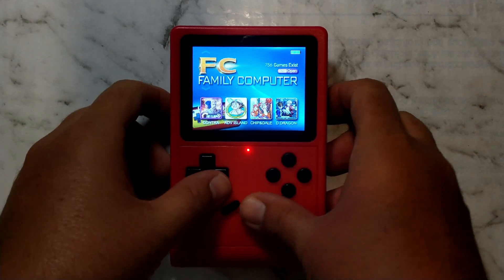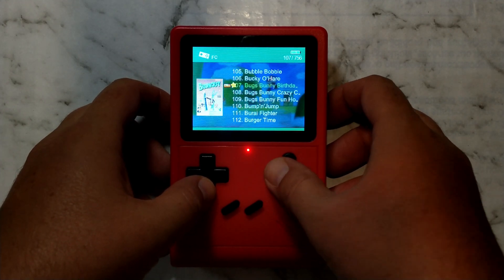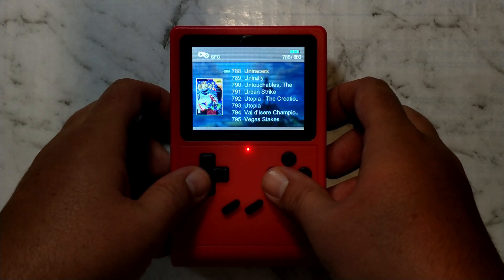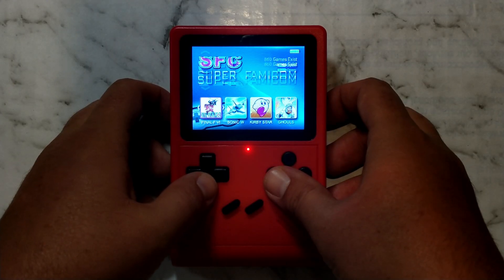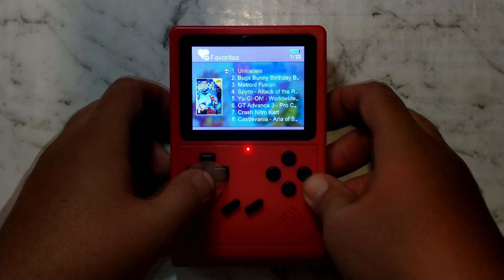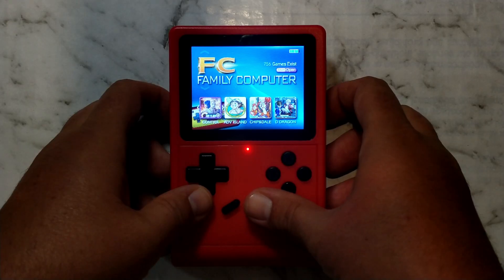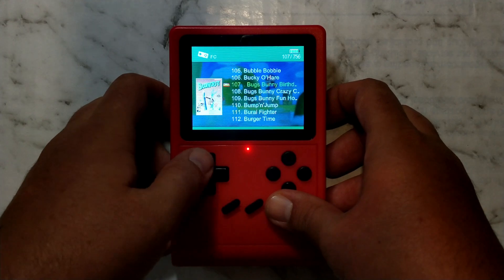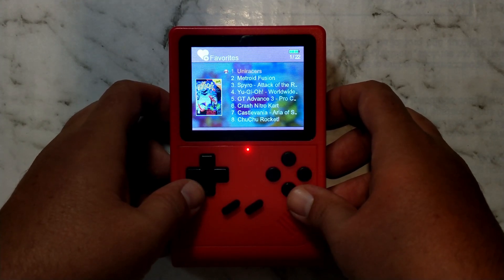Creating a Custom Favourites List on GB300 & SF2000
Today we go over how to create and use custom Favourites lists on the GB300 & SF2000 Handhelds

0:00 Overview
0:26 Adding Favourites
0:42 Viewing Favourites
0:52 Removing Favourites